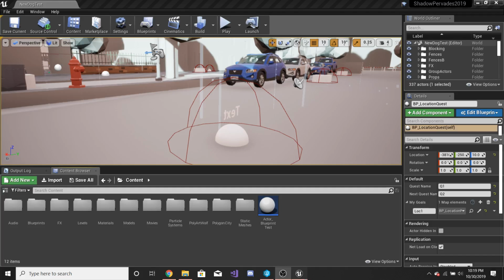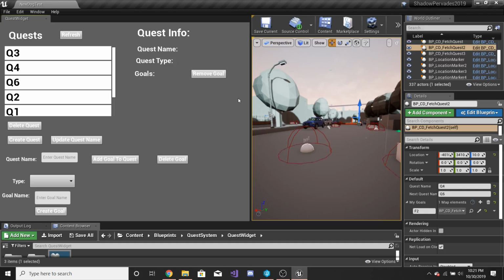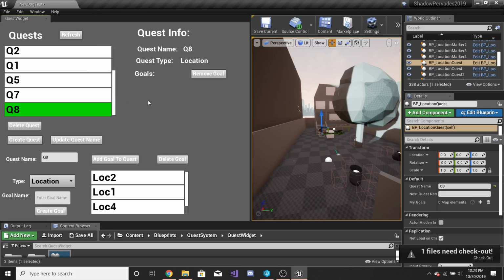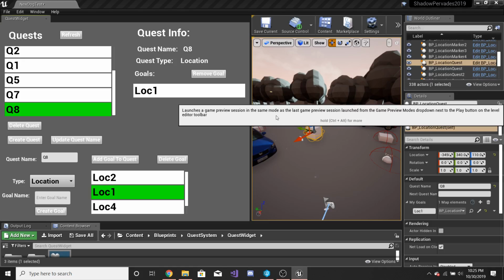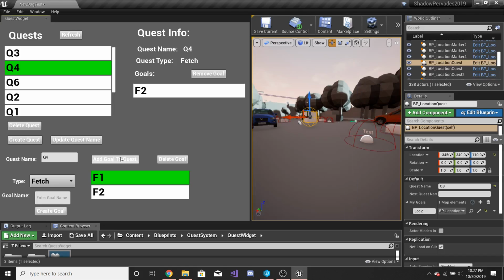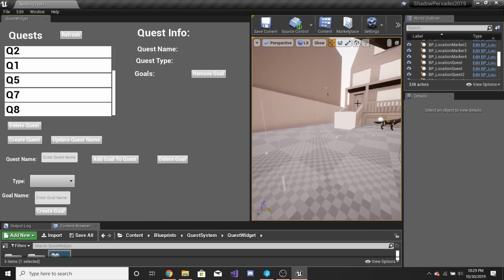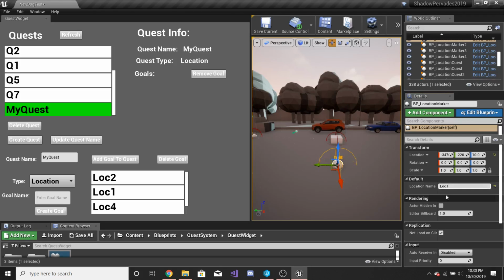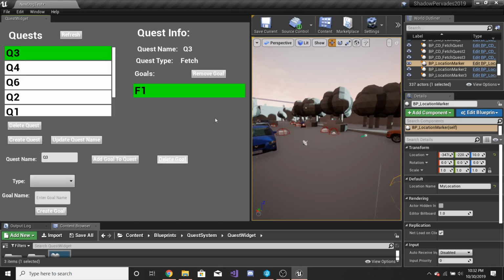Using The Quest Widget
This video shows and explains how to use the Quest Widget.